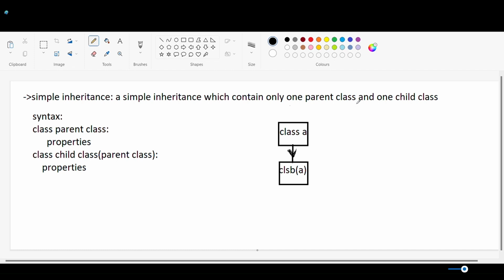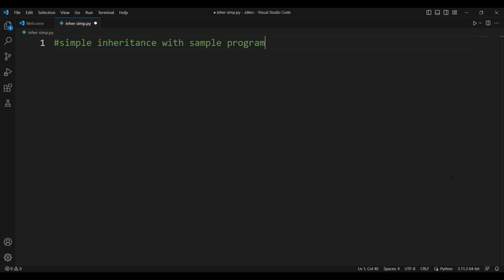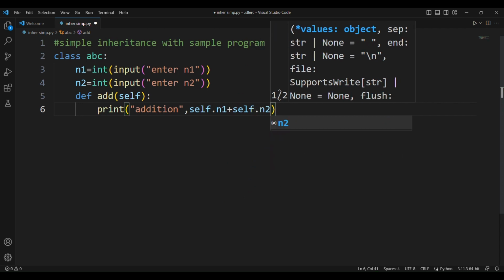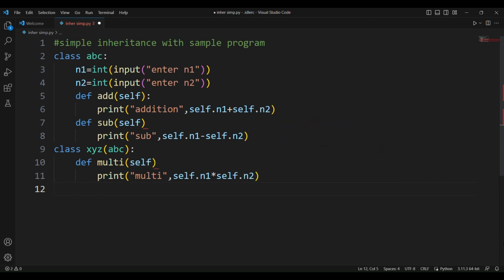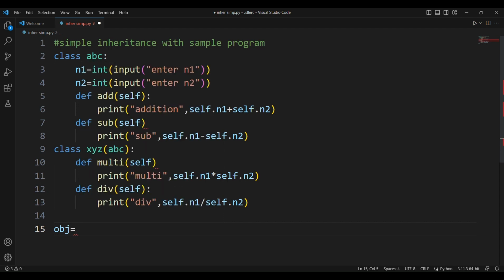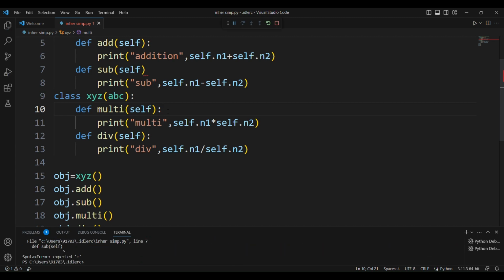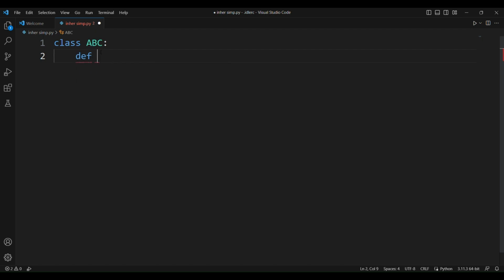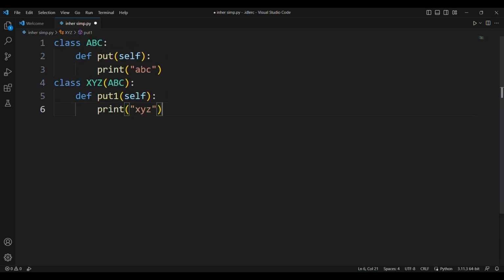SIMPLE INHERITANCE IN PYTHON- SAMPLE PROGRAM AND EXPLANATION(inheritance in python video 2)